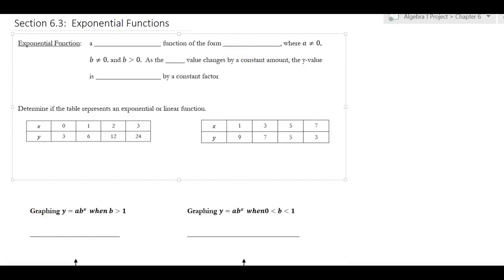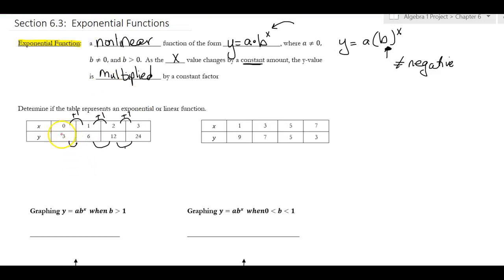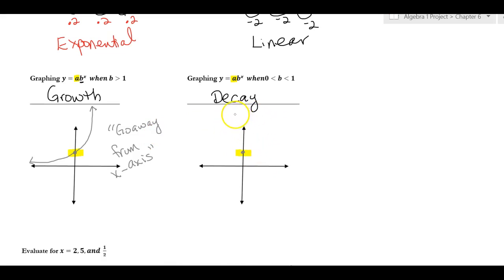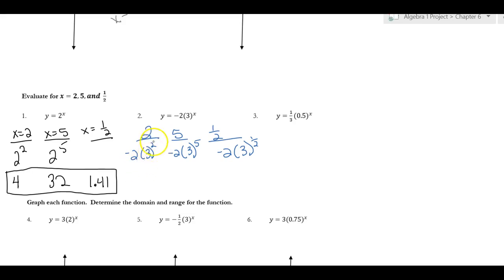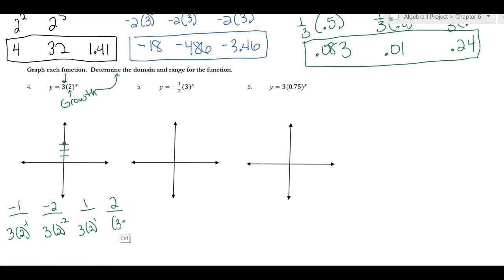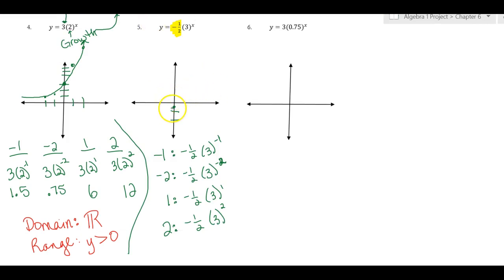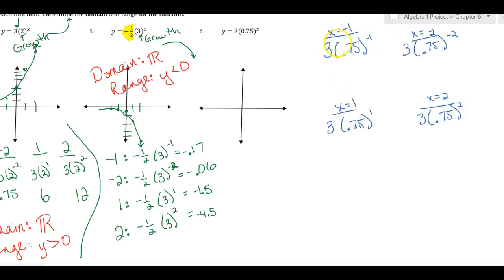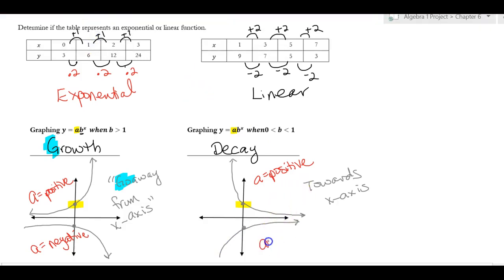Section 6.3: Exponential Functions